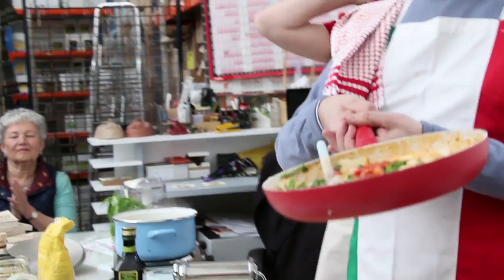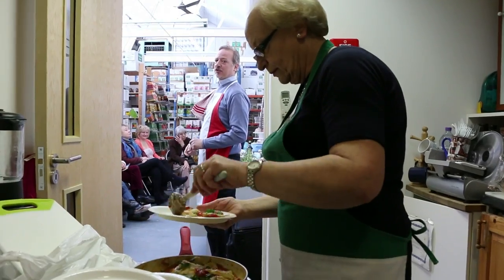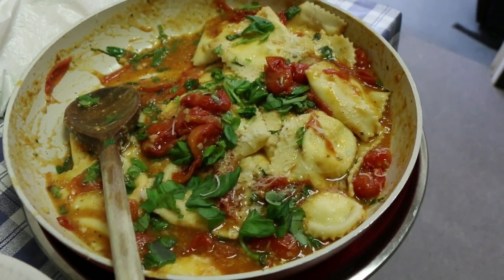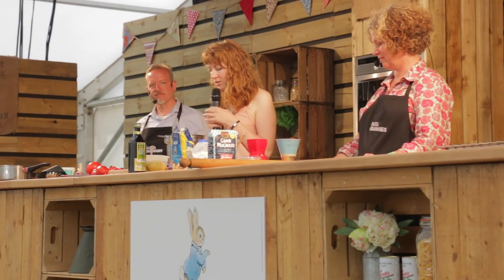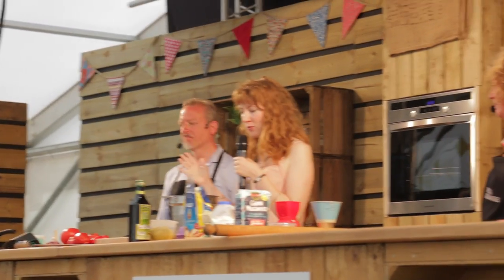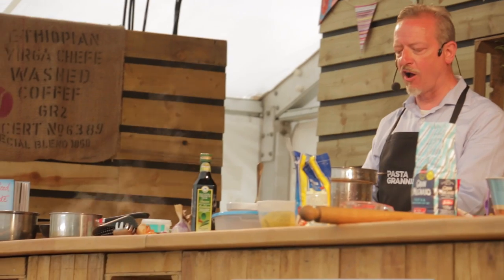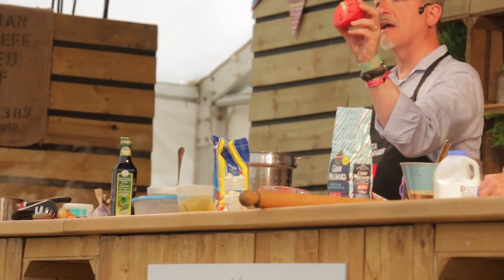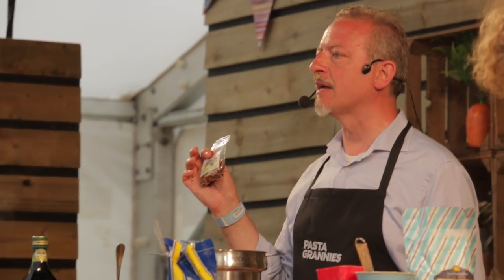Franchi Seeds in Action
Come to the Franchi Seeds Harrow Store and demo theatre for our special events, cooking demo's or just to pick up your Italian provisions, Franchi Seeds and Italian preserving Equipment and even pizza ovens.